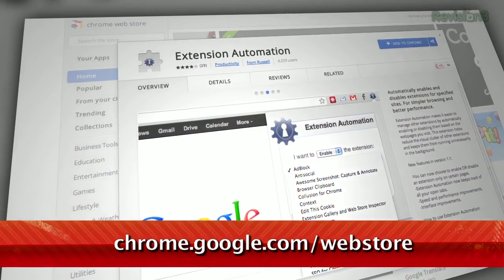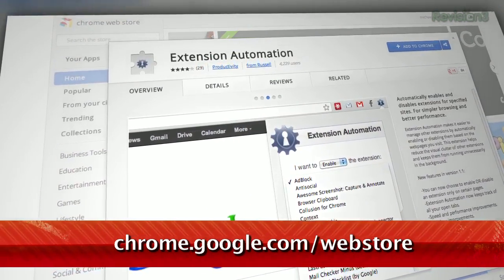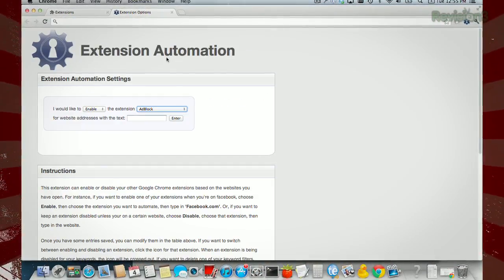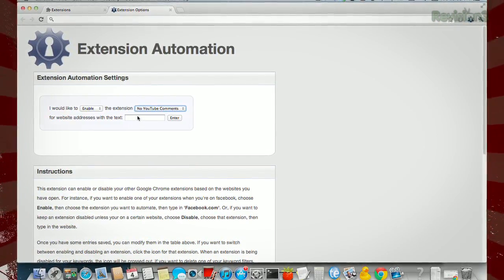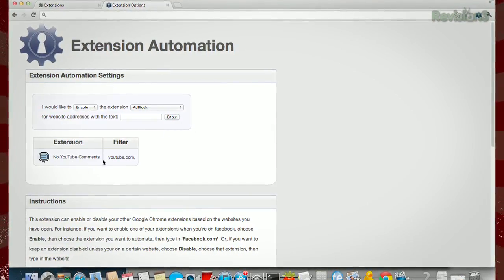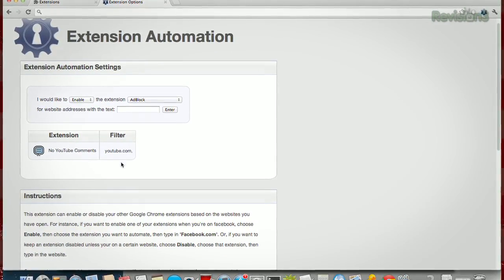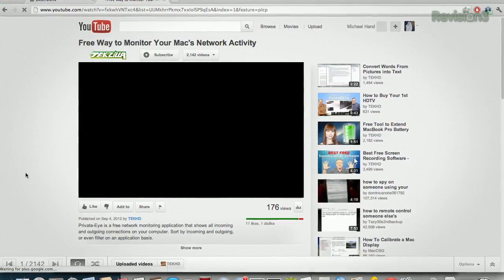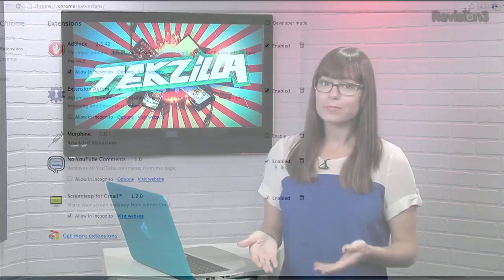One Extension To Rule Them All: Control Your Chrome Extensions - Tekzilla Daily Tip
Extension Automation makes it easy to manage all of your extensions by giving the control to set up rules for specific sites. Enable or disable extensions automatically every time you visit a new address.